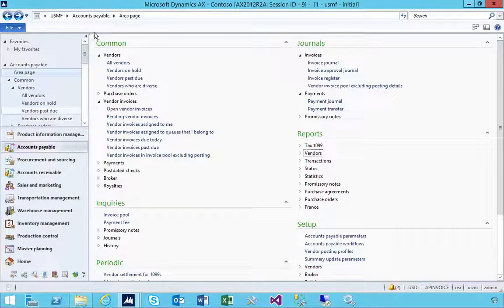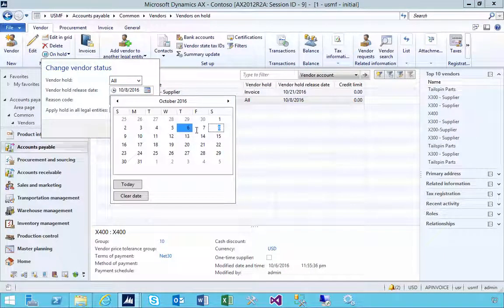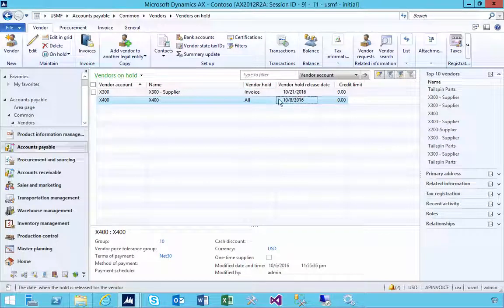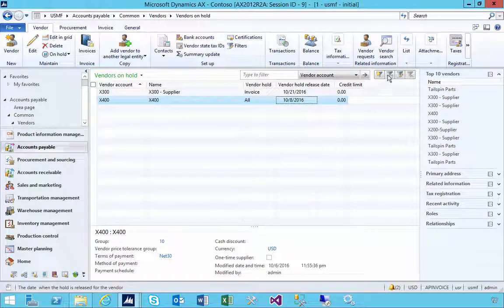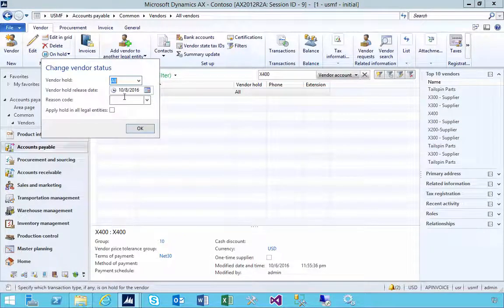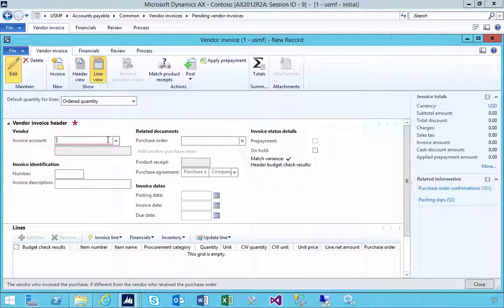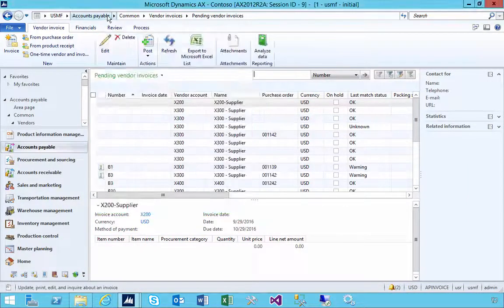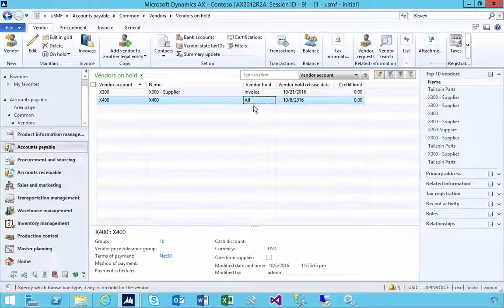Vendor Hold Release Date In AX 2012 | D365 |AX7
If you are looking at putting vendors on hold there are a few different type of holds. When you set these you can specify the vendor hold release date. You can then use it to review those holds and check which ones you might be able to take off hold.

AX2012 R3 CU11